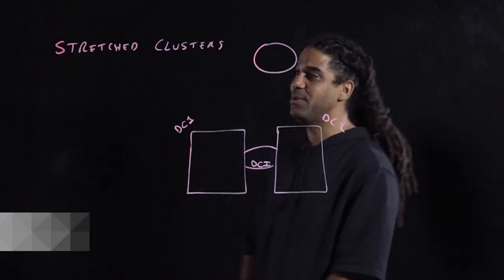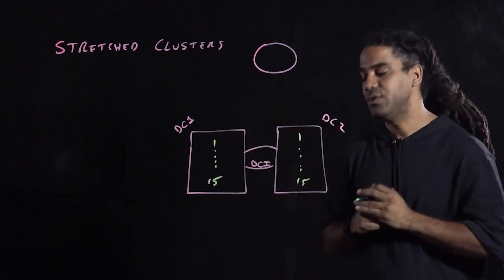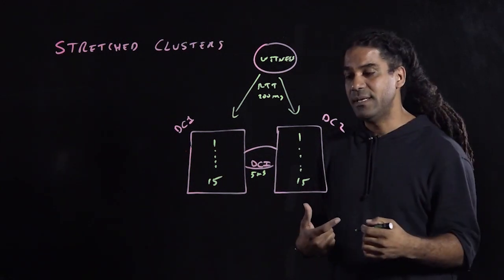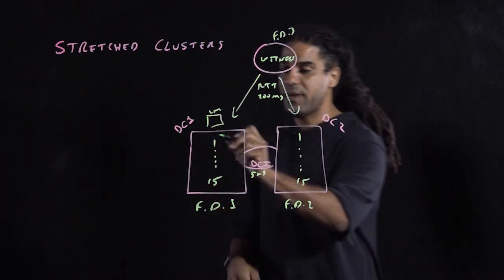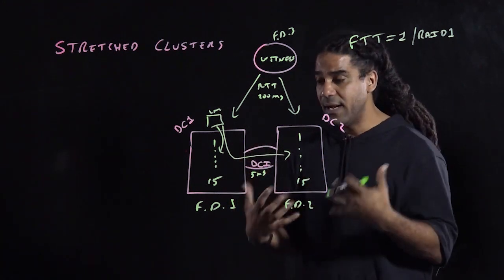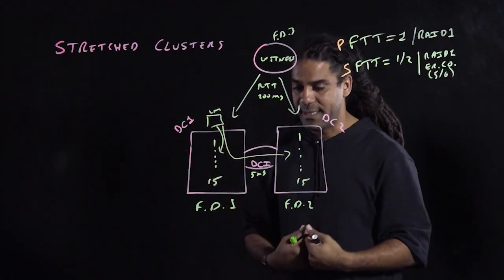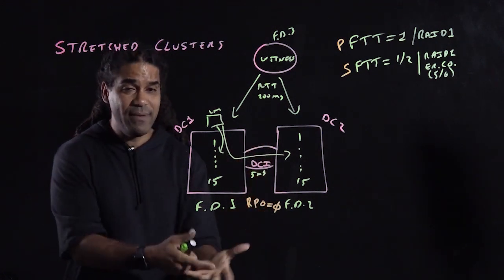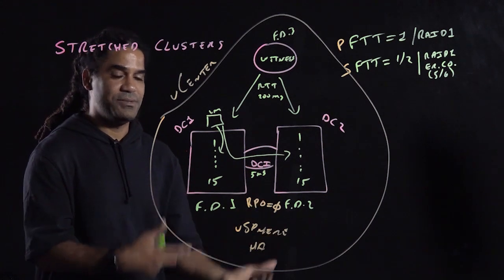Stretched Clusters and High Availability Best Practices | vSAN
Get a deeper and up-to-date understanding on vSAN Stretched Cluster by watching this video

This video explains stretched-cluster deployments with vSAN and how it leads to maximum availability. Stretched clusters extend the vSAN cluster from a single data site to two sites for a higher level of availability and intersite load balancing. More detailed product information on VMware vSAN is available